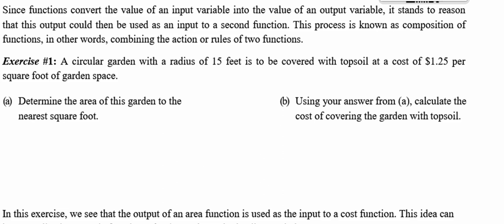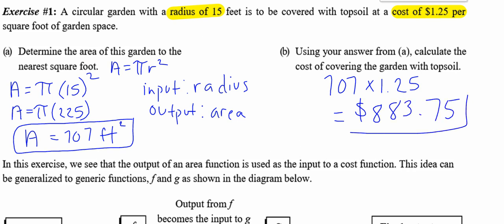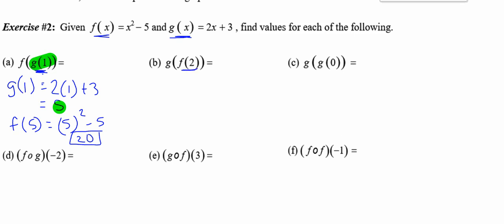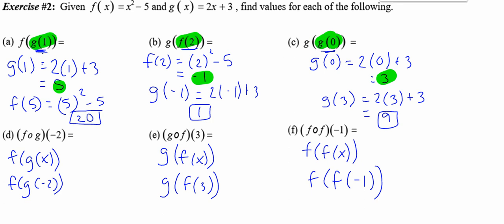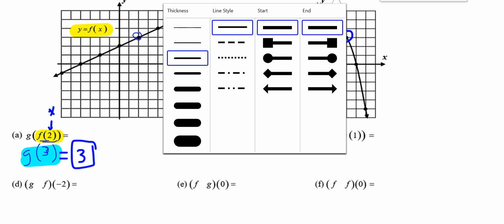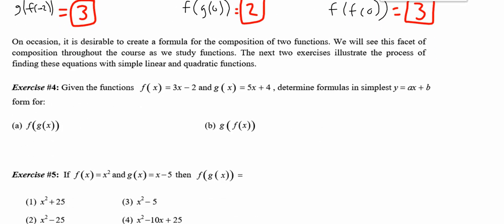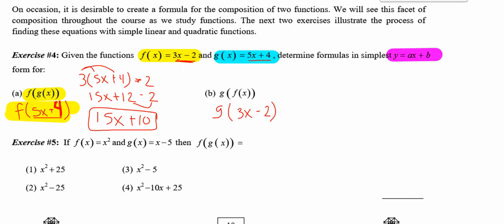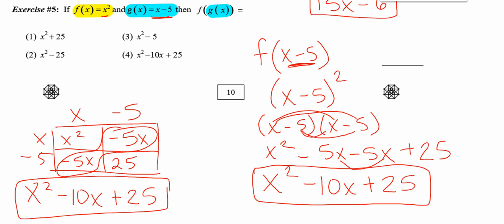2.3 Function Composition Notes